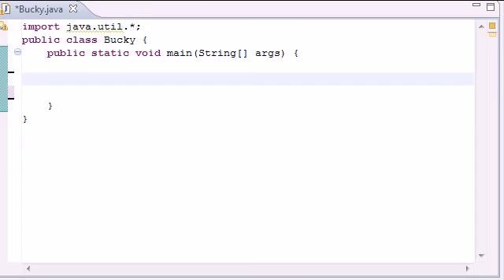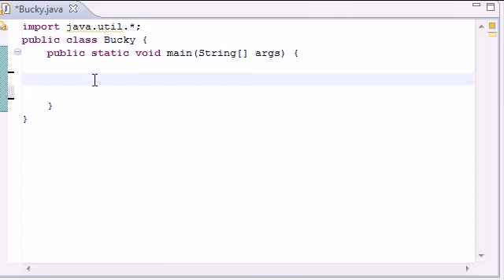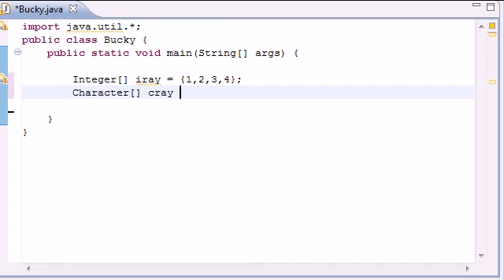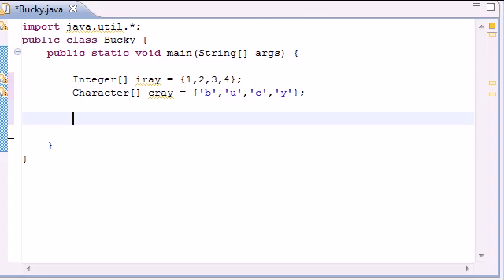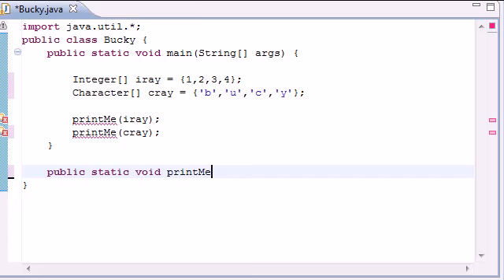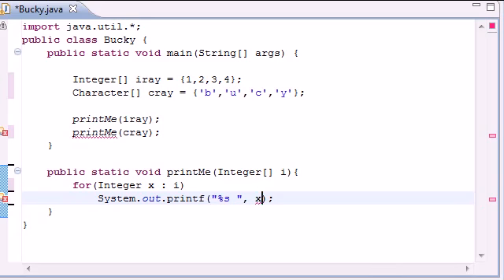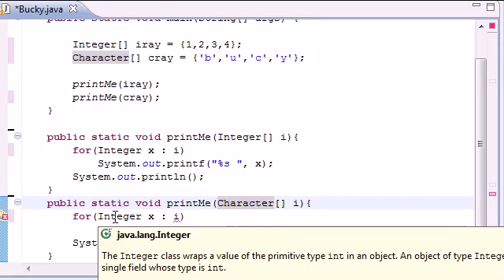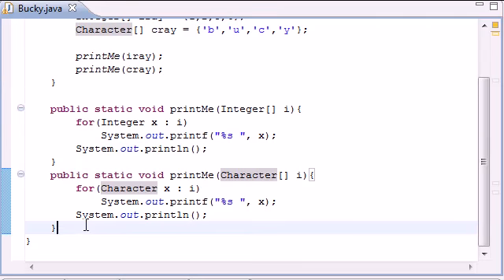Intermediate Java Tutorial 17 - Generic Methods